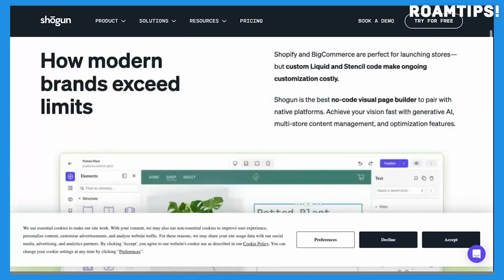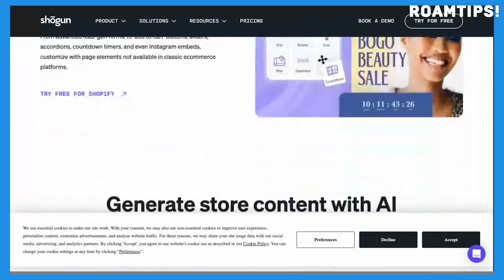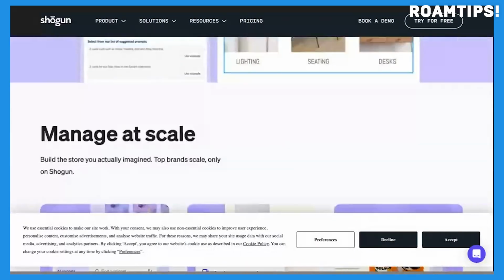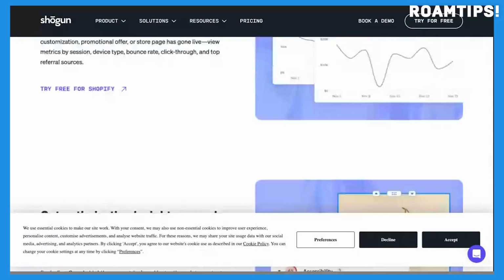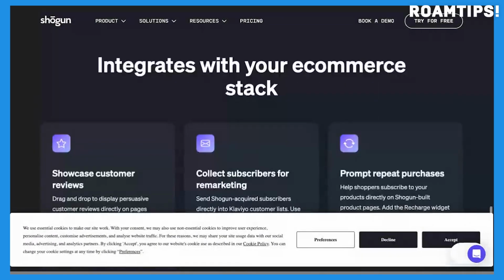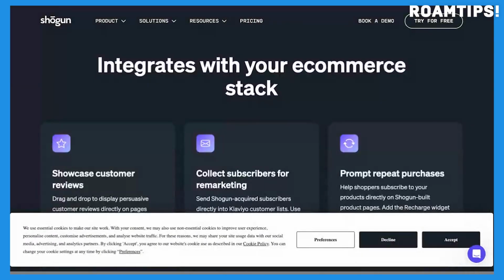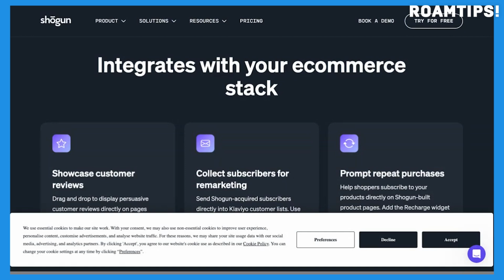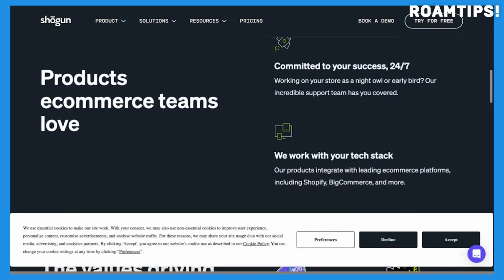Shogun Freelancer Platform Review | Usage Experience